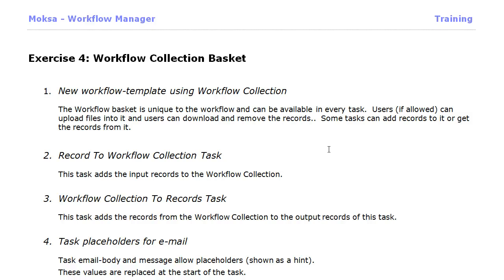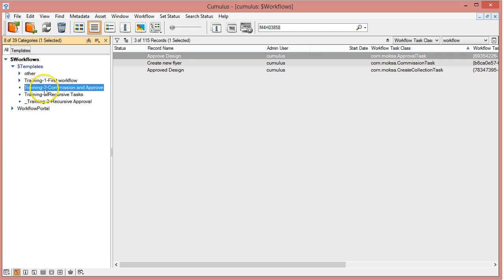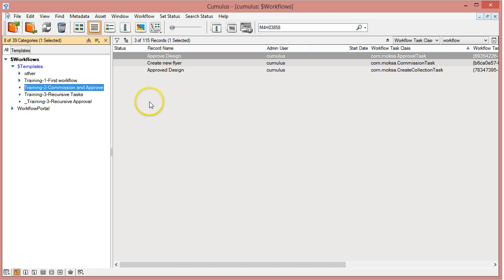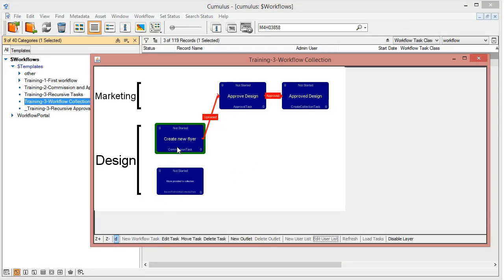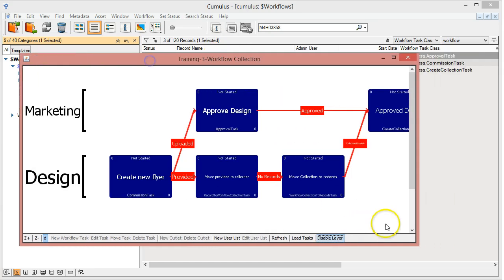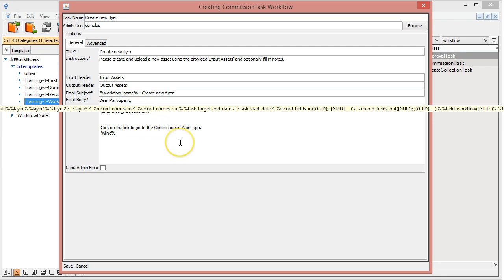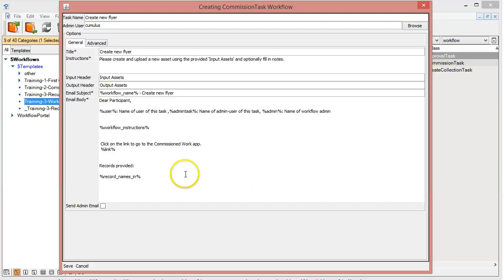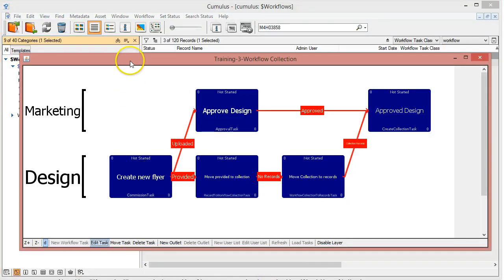Moksa Workflow Manager Training 4 1 Workflow Collection and placeholders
Moksa Workflow Manager for Canto Cumulus Training 4 1 Workflow Collection and placeholders. Move records from and to the Workflow Collection basket.